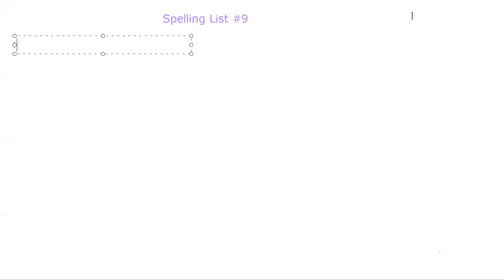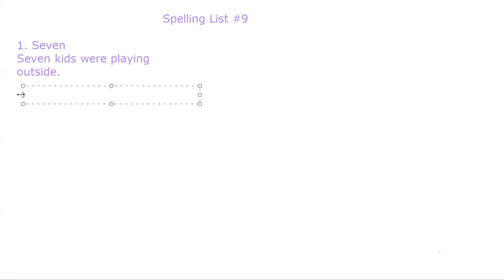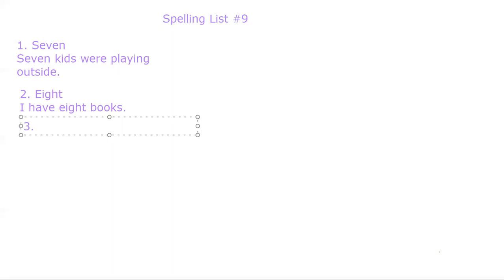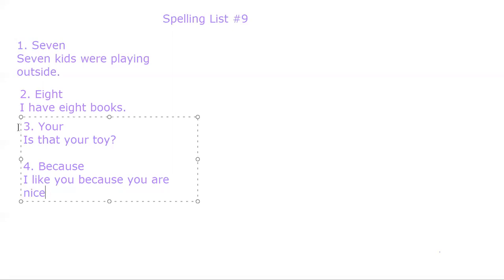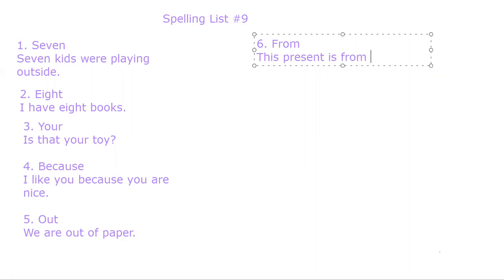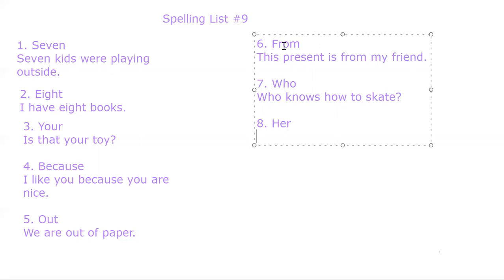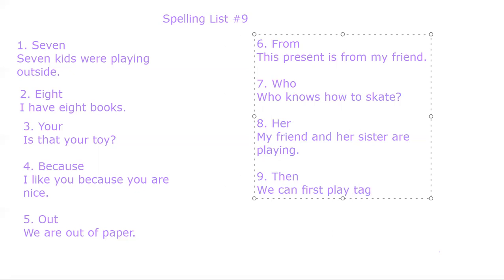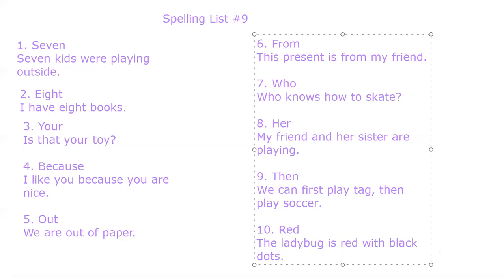Spelling List Sentences #9